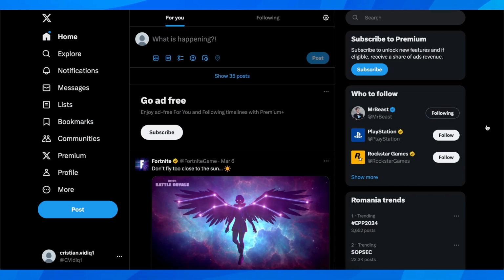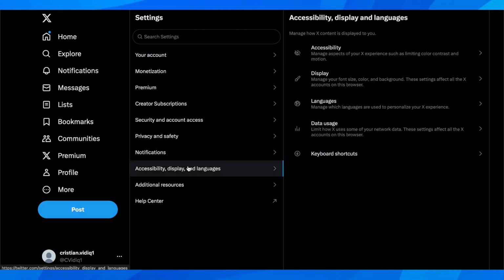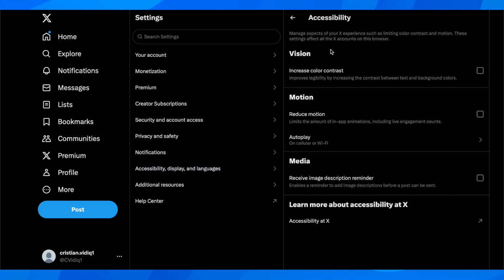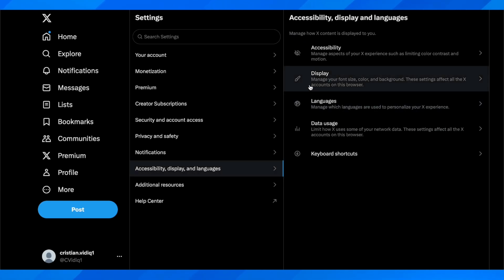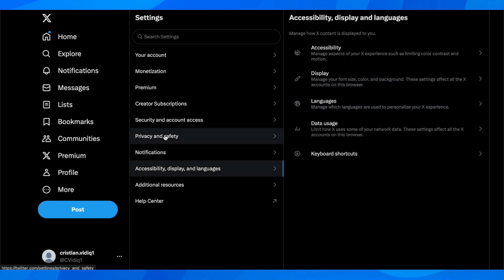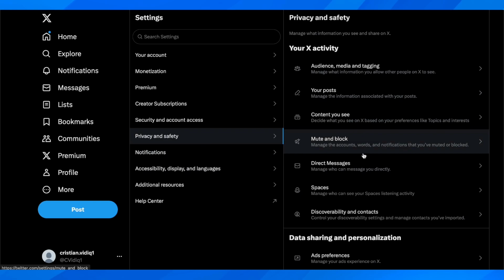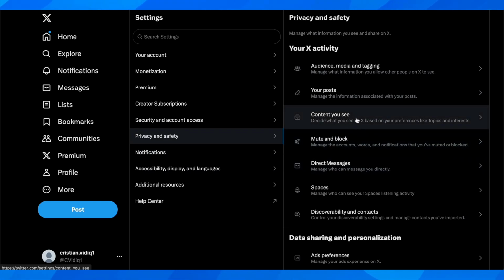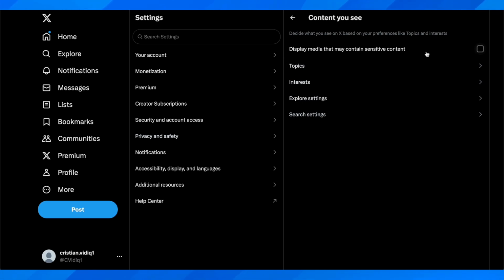How To Turn Off X Sensitive Content Setting (Twitter) - Easy Tutorial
Twitter offers a variety of features to allow users to customize their experience on the platform. One such feature is the X Sensitive Content Setting, which enables users to filter out potentially sensitive or mature content from their feed. However, for those who wish to turn off this setting and view all content on their feed, the process is simple and straightforward.

To do so, users can access their account settings and click on the "Privacy and safety" tab. From there, they can toggle off the X Sensitive Content Setting and save their changes. This will allow them to view all types of content on their feed without any restrictions.